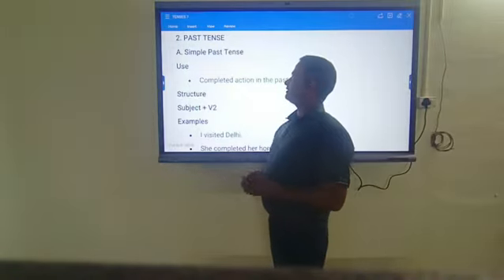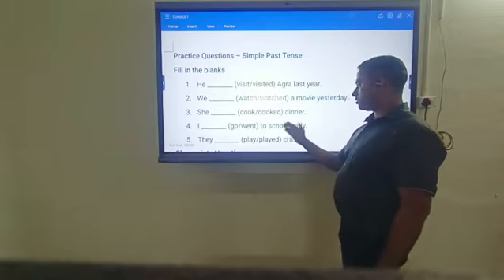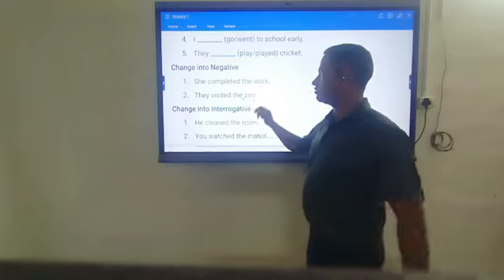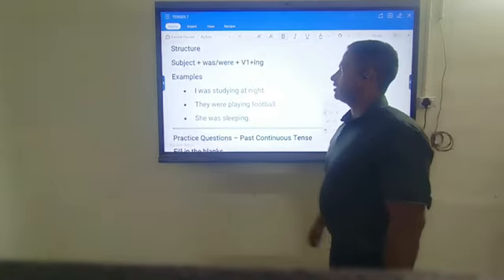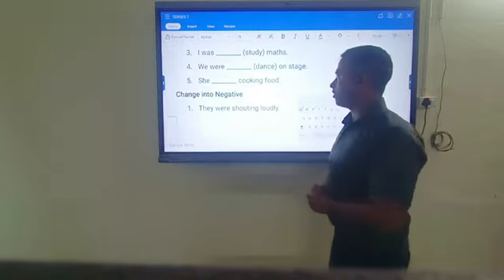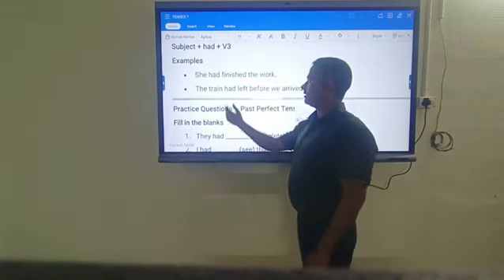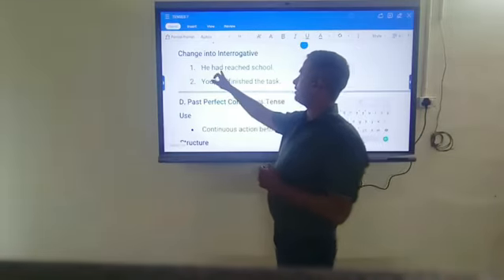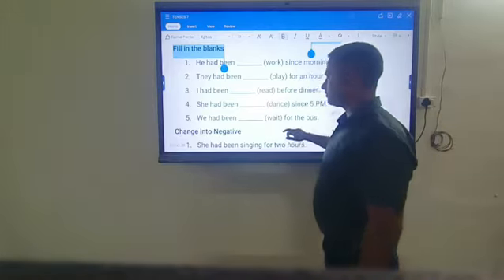Today's English session class VII B